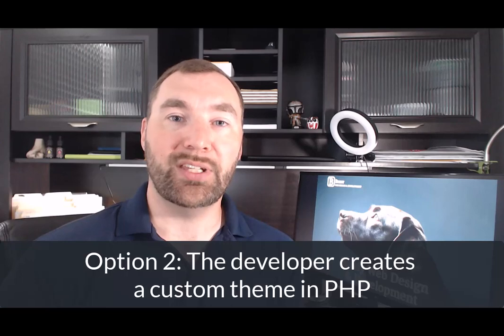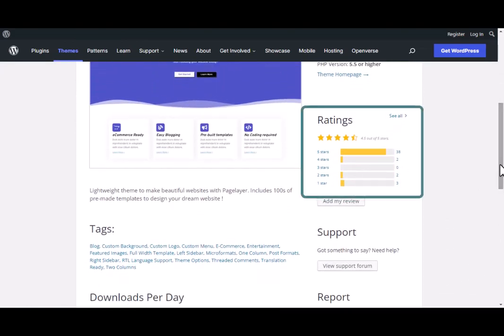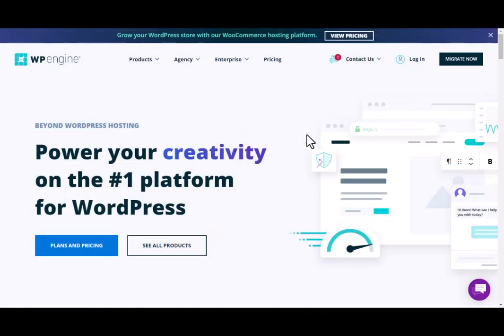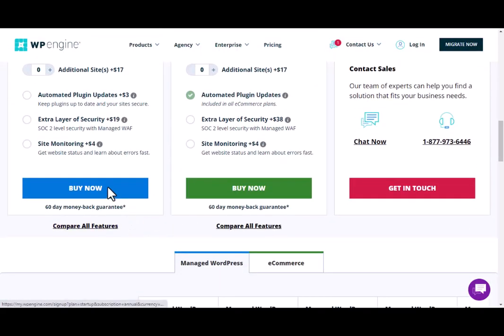How to Choose a Web Design and Development Company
When it's time to build a new website, hiring the right designer or developer is critical. In this video, we discuss key considerations for selecting the best design and development company for you.